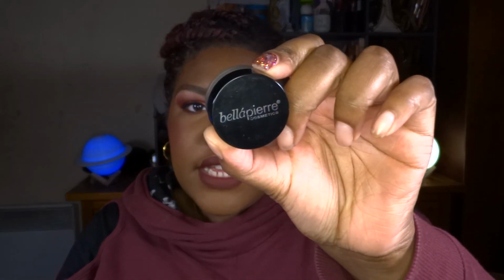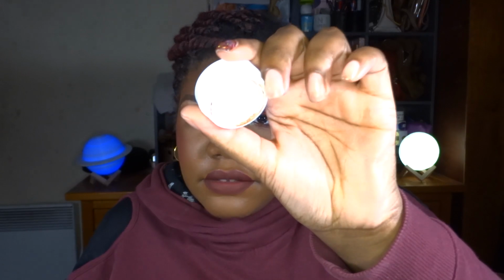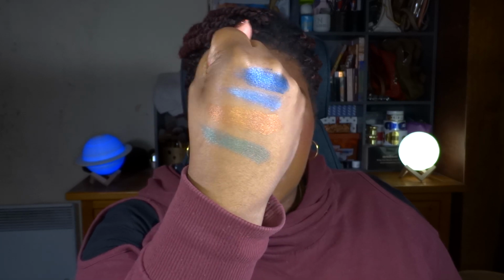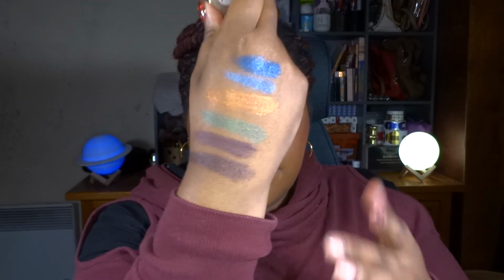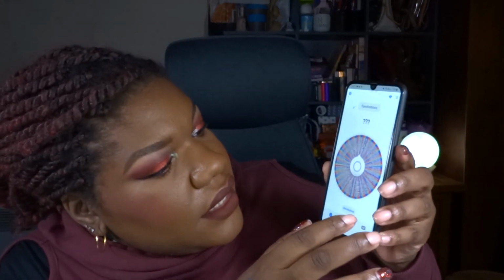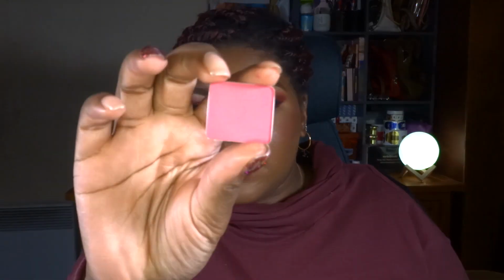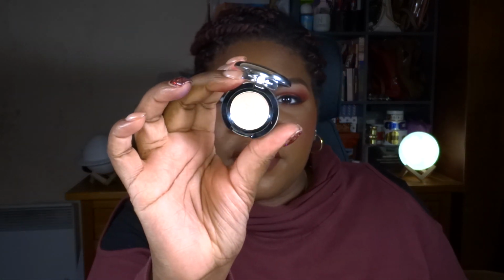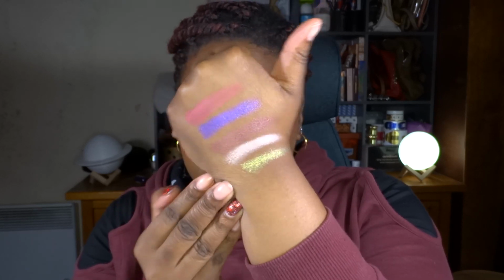Use those eyeshadows | Update 8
Salut Youtube !
As you may know, I do NOT pan eyeshadows ! Too much work, too much investment, too much boredom.  But even then, I have to get some use out of my numerous eyeshadows. So, inspired by the project Pan Those Eyeshadows by Alexy, I'm gonna work on my eyeshadows. But not too hard. Just 4 uses.

Products mentioned :
Bellapierre Starry Night
Colourpop Game Face
Milani Bella Emerald
Morphe Midnight Kiss (discontinued)
Morphe Blackberry (discontinued)

-New in :
Inglot 382
ELF Baked eyeshadow in Burn Plum
MAC Joie de Glitz
TerraMoons UFO
NYX Girl Talk